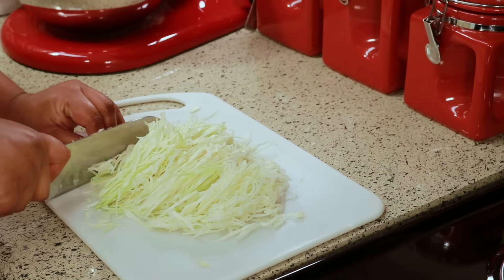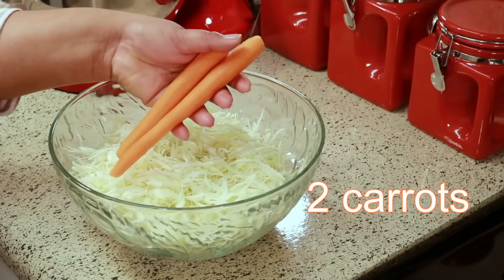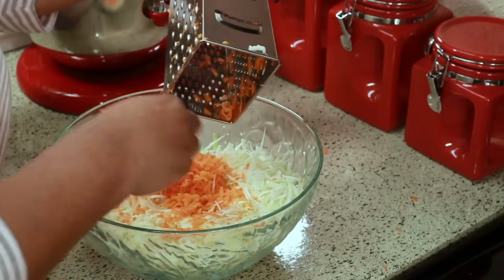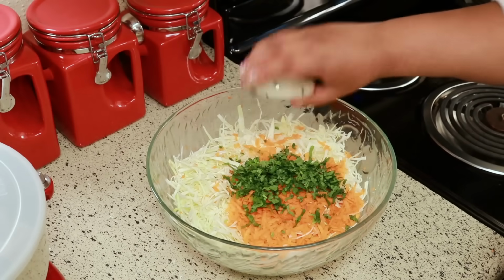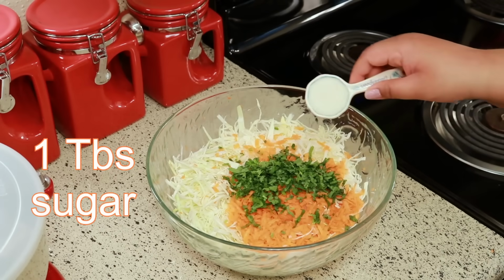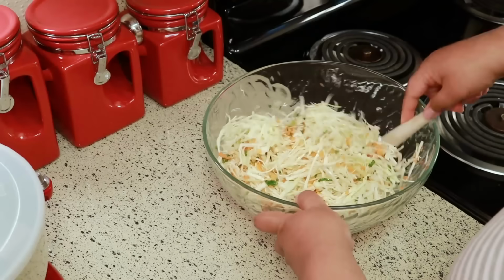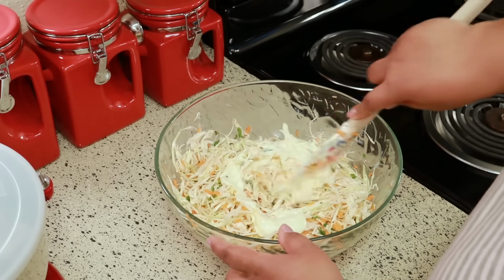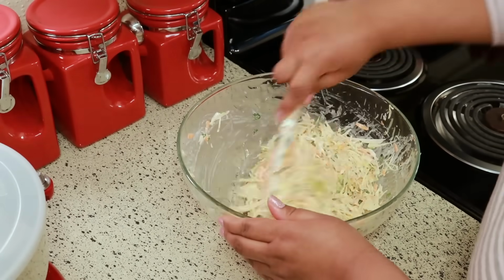How to Make Coleslaw | Homemade Coleslaw Recipe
Only a few ingredients needed to make this delicious coleslaw recipe. In my opinion, there is nothing better than some homemade coleslaw with homemade barbecue.
⬇️⬇️⬇️ RECIPE BELOW  ⬇️⬇️⬇️

👩🏻‍🍳 HOMEMADE COLESLAW RECIPE

1 lb. or ¼ of a large cabbage
2 small carrots
¼ cup cilantro, finely chopped
1 tablespoon white sugar
1 teaspoon black pepper
Juice from a small lime
½ cup mayonnaise

❤️ Shirani

coleslaw recipe
how to make coleslaw
easy coleslaw recipe
best coleslaw recipe
easiet coleslaw recipe
salad recipes
coleslaw salad
how to make salad